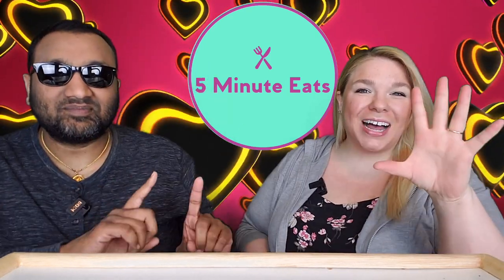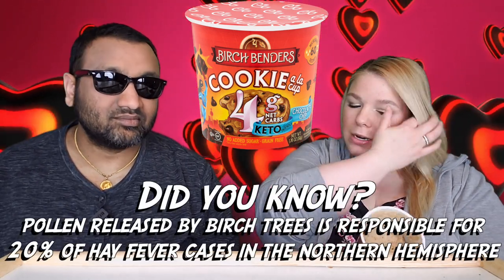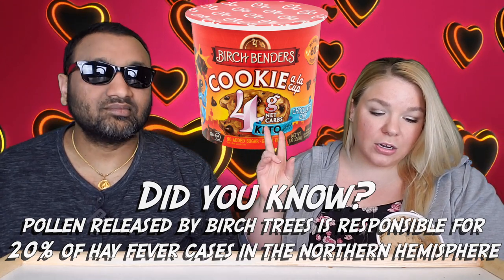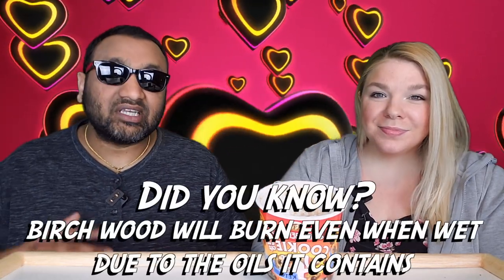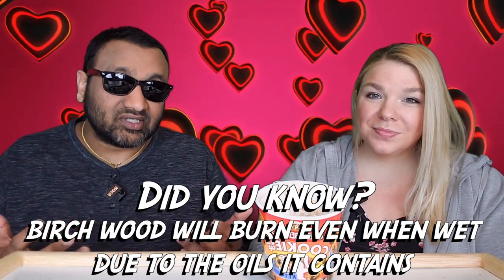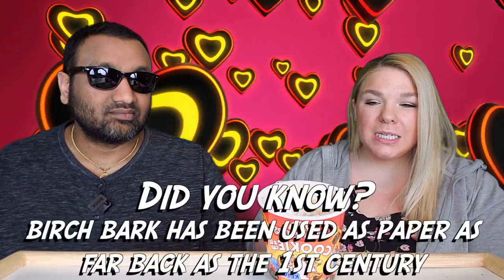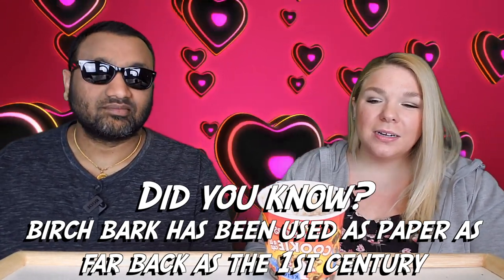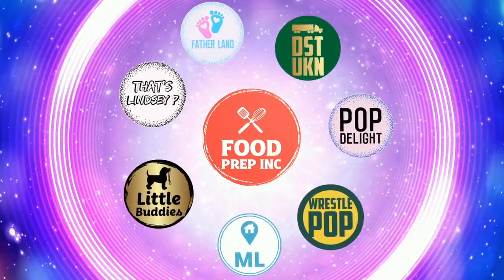Birch Benders Chocolate Chip Cookie A La Cup Review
Birch Benders Chocolate Chip Cookie A La Cup